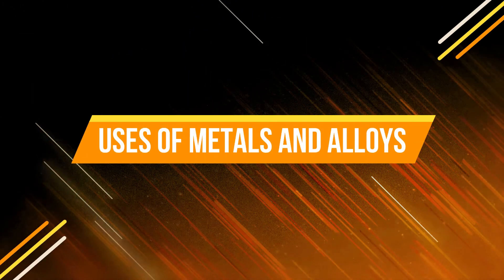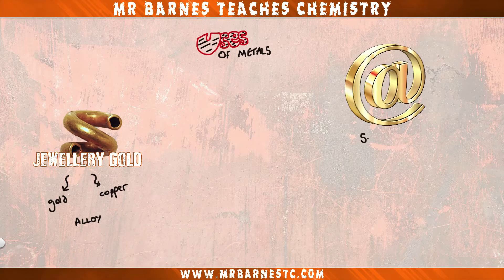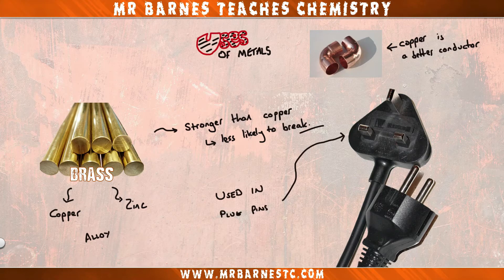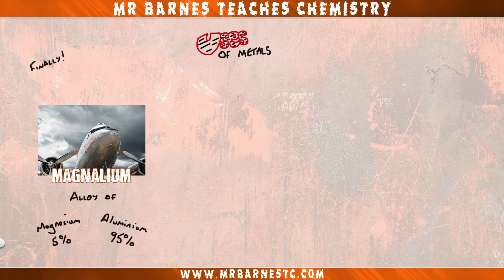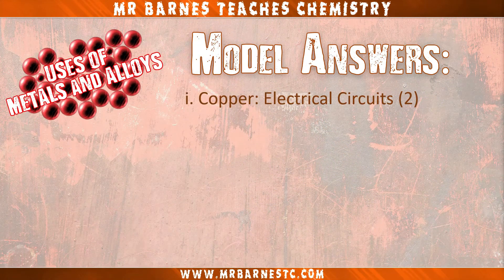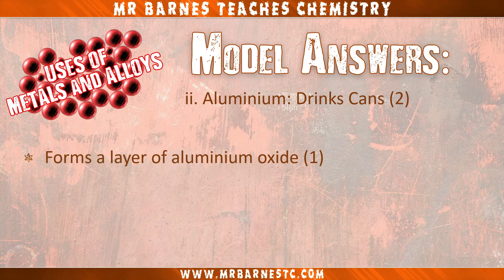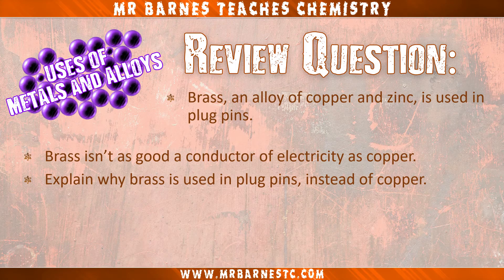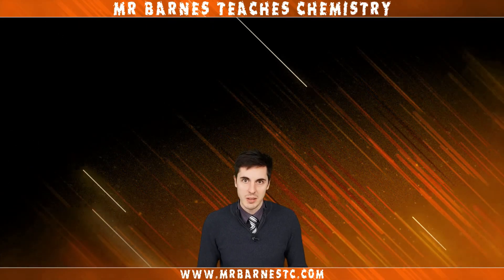Uses of Metals and their Alloys - GCSE Separate Chemistry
What are the uses of magnalium, aluminium, brass, copper, gold and jewellery gold? How are their properties related? Find out here!